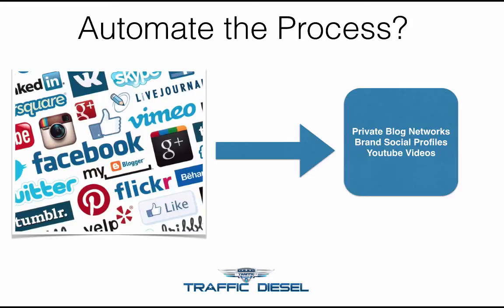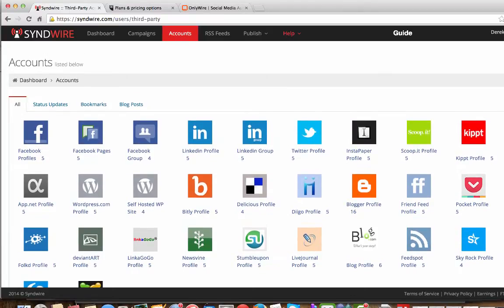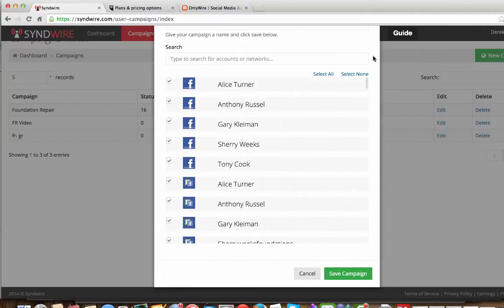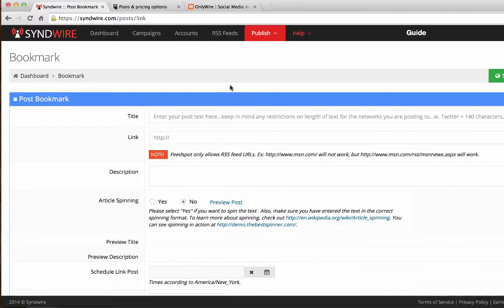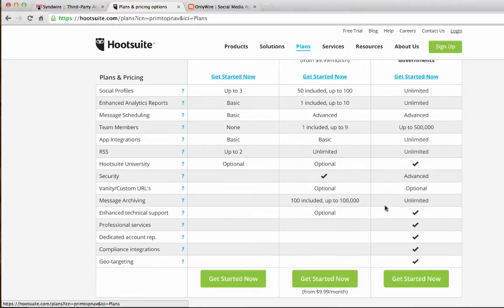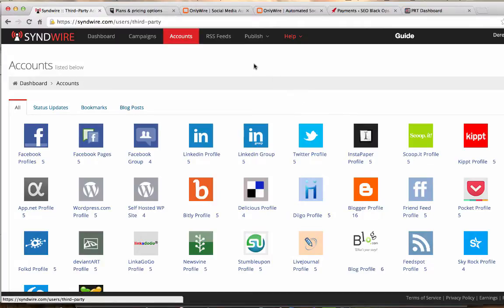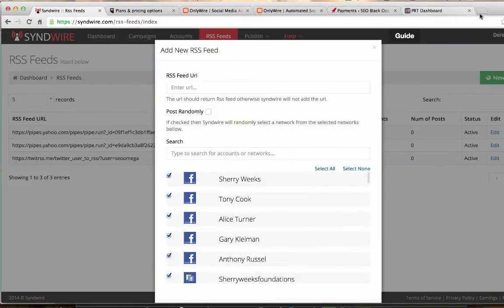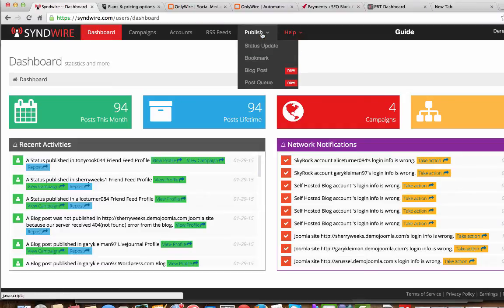Syndwire Review - How to Automate Trust and Authority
Today, I recommend you check our our training for building on-page and off page SEO campaigns that get results.

Our Syndwire review details the Syndwire software that we used back in the day.